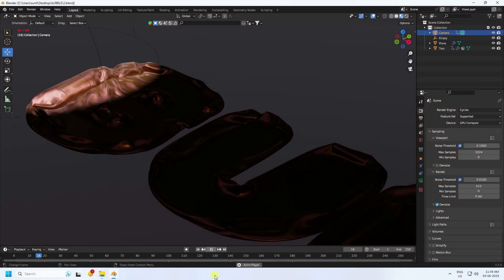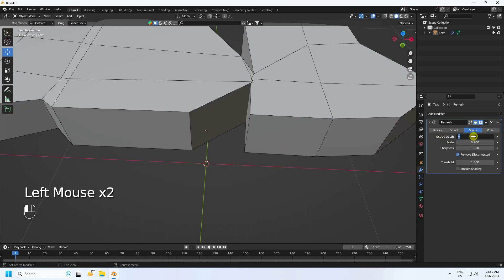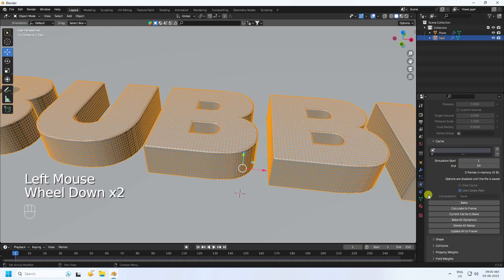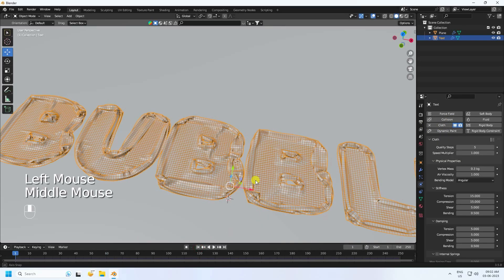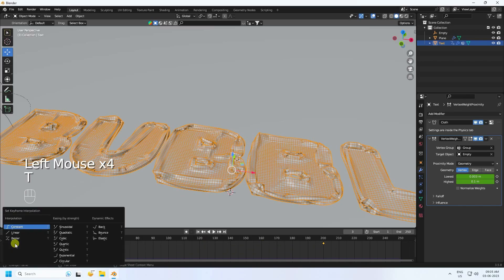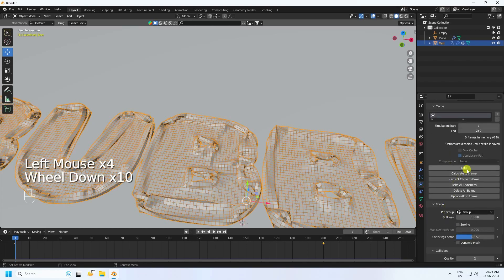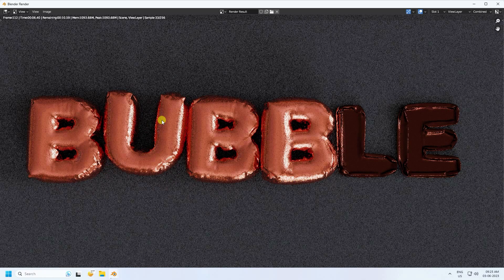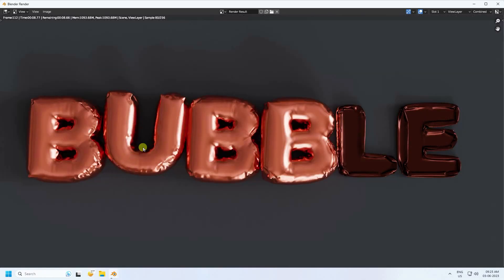Creating Bubble Type or Balloon Text Inflation Simulations in Blender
In this blendertutorial , I will show you how to easily create bubble or balloon-type text inflation simulations inside blender using the new Balloon Cloth Simulation in Blender Tutorial. 🎈🎈🎈